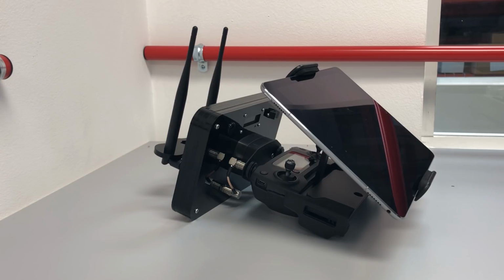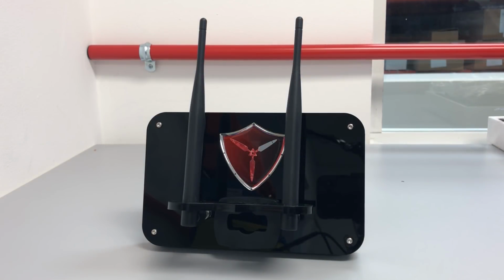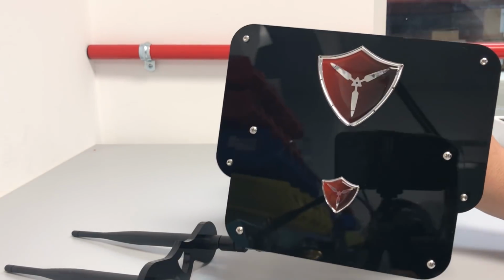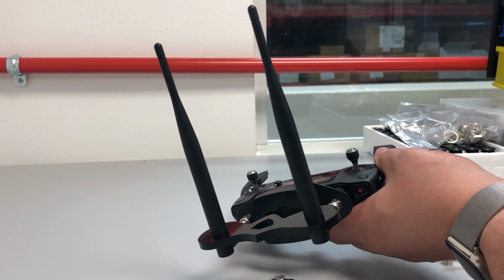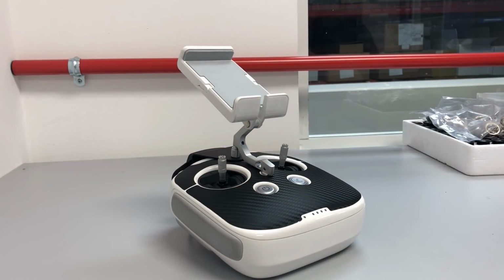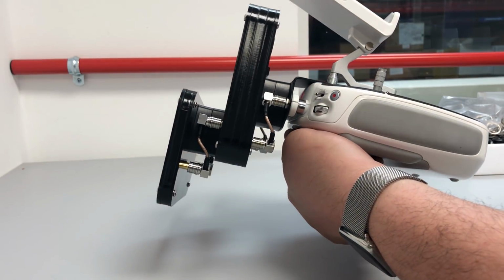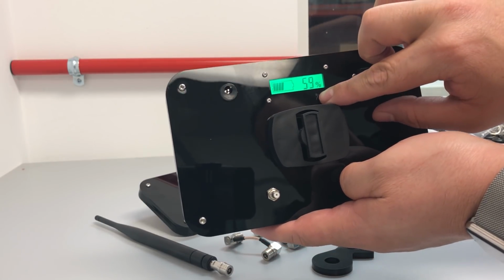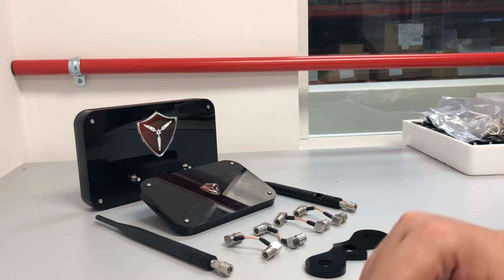Switch Antenna System Intro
This video is a quick overview of the Titan Drones' Switch Antenna System.